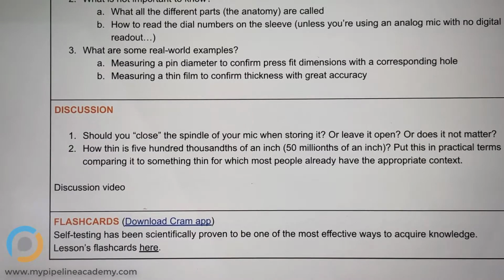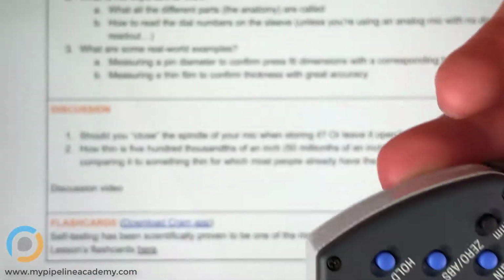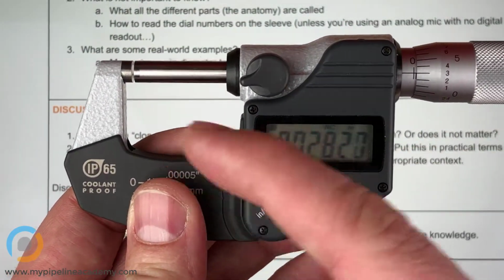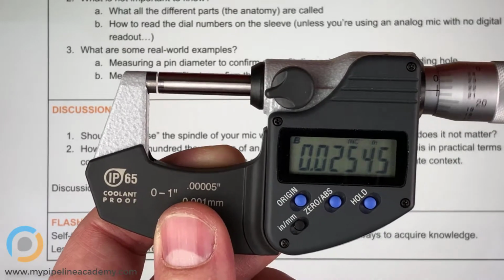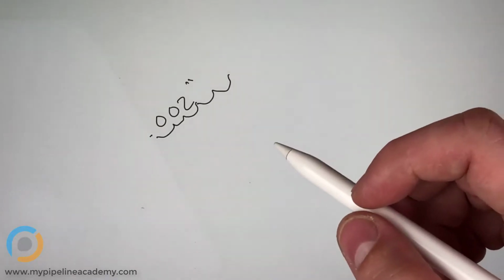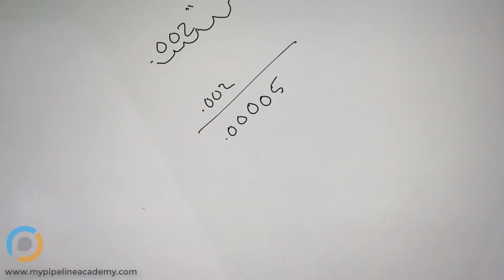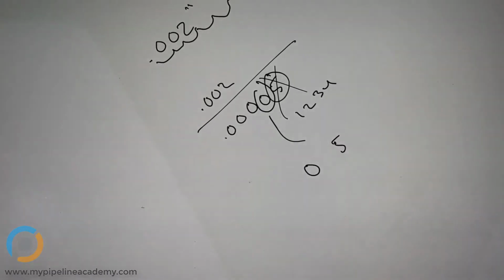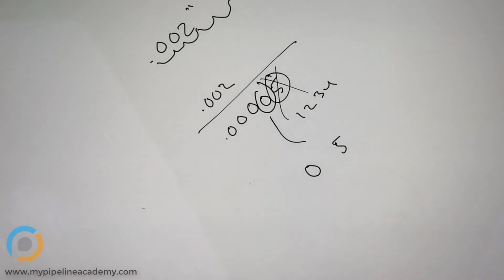Mechanical Design: Micrometers Discussion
Micrometers are similar to calipers, only they provide increased resolution in your measurements. Where calipers can measure down to thousandths of an inch in whole numbers, micrometers (or a “mic”) can measure down to ten-thousandths of an inch in whole numbers (and one hundred thousandths of an inch in increments of .00005”).